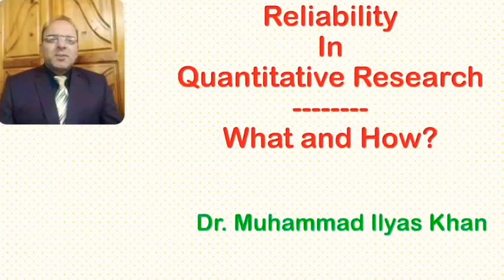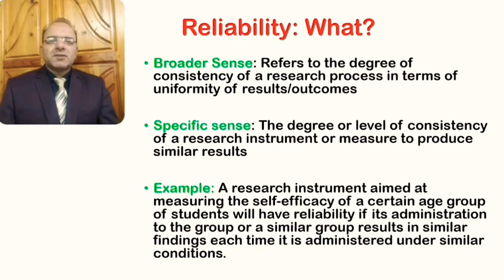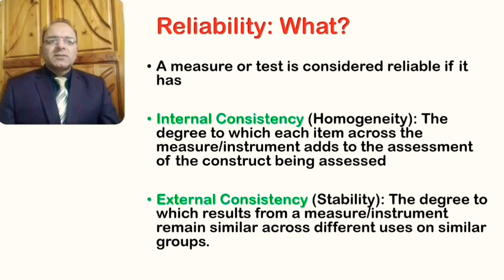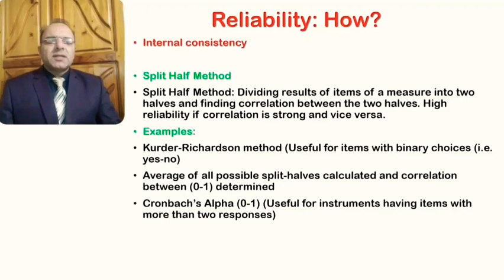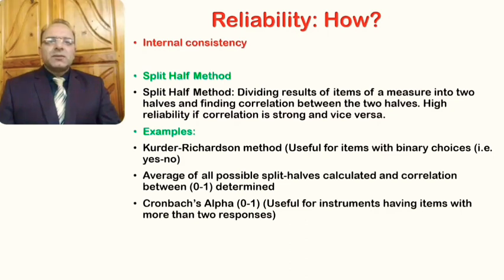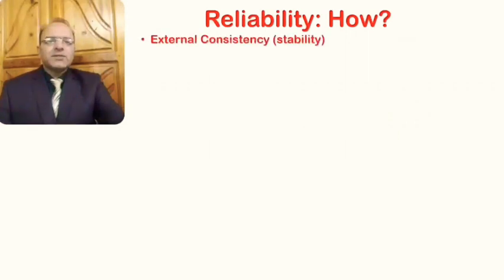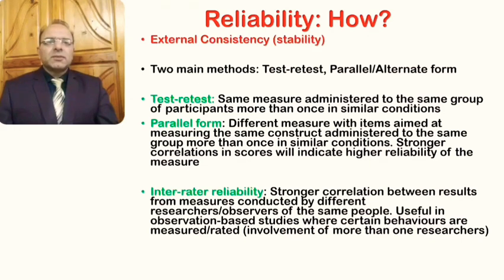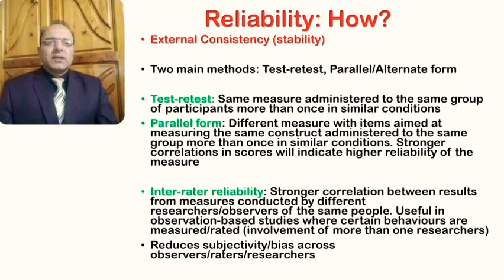Reliability in Quantitative Research: What and How?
This brief lecture gives an introduction to the 'what' and 'how' of Reliability as quantitative research concept in social sciences. The lecture also elaborats the types of reliability and the measures to establish reliability in research context.